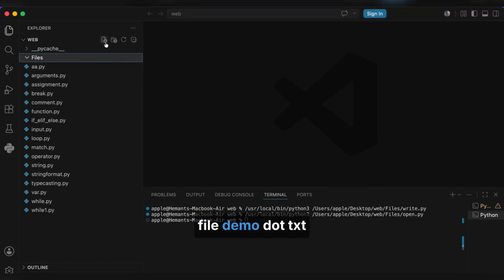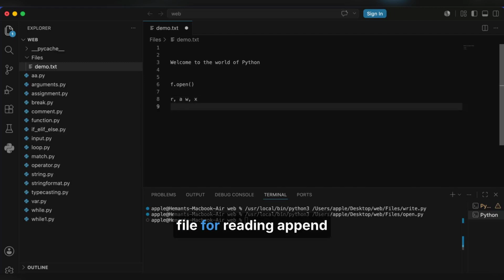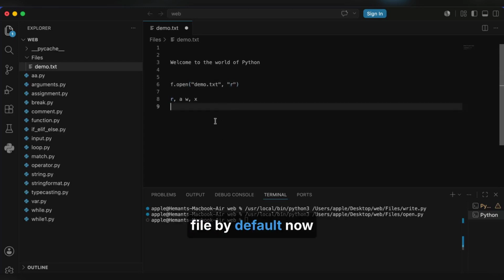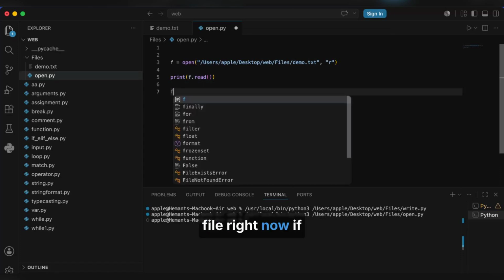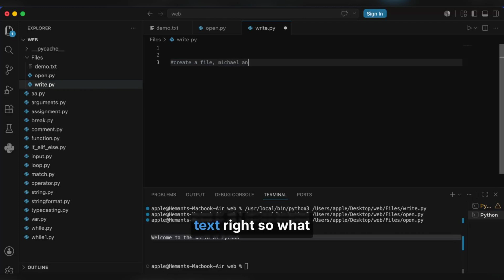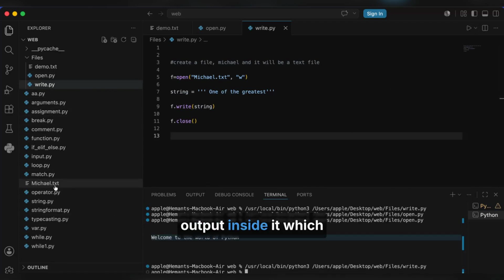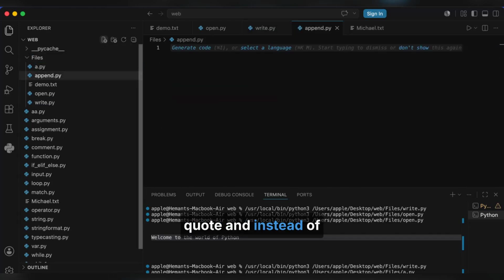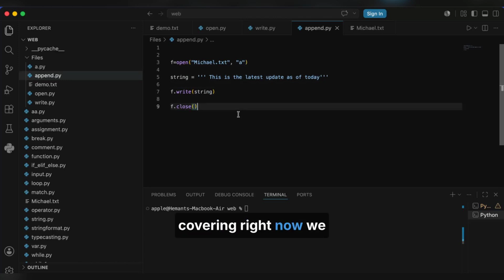Python File Handling for Beginners (Read, Write, Append)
Every Python program loses its data the moment it stops running. File handling is how you make Python remember things — here's how to read, write, and append files in Python in under 7 minutes.
In this beginner-friendly tutorial, you'll learn exactly how the open() function works, the four file modes every Python developer needs to know, and the 'with' statement best practice used in real-world projects.

 WHAT YOU'LL LEARN:
• How the open() function works in Python
•  The 4 file modes: read (r), write (w), append (a), create (x)
•  How to read content from a text file
•  How to create and write to new files
•  How to append data without overwriting existing content

🕐 TIMESTAMPS:
0:00 — Why file handling matters
0:12 — The open() function explained
0:45 — The 4 file modes (r, w, a, x)
1:30 — Setting up our text file
2:00 — Reading a file with Python
3:00 — Pro tip: using the 'with' statement
3:20 — Writing to a file
4:30 — Appending to a file
5:30 — Summary & recap

👍 If this helped you, a like takes 2 seconds and helps more beginners find this video.